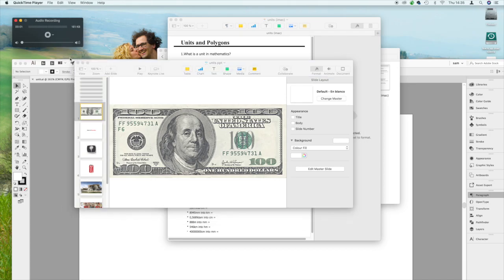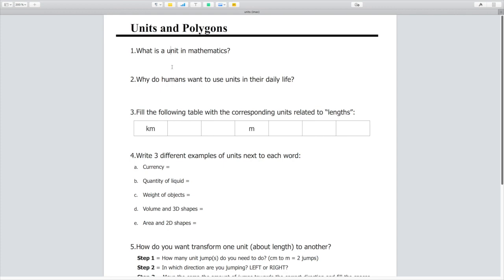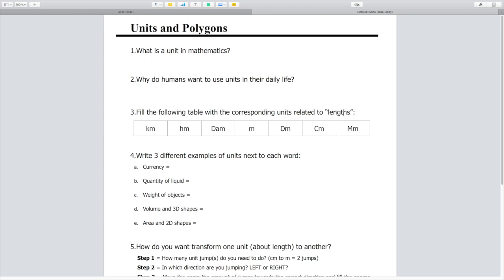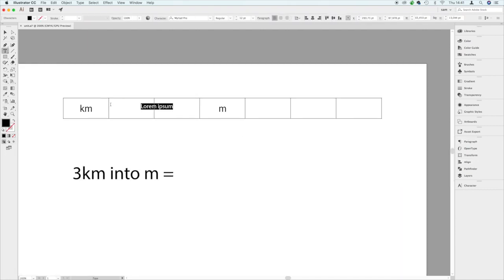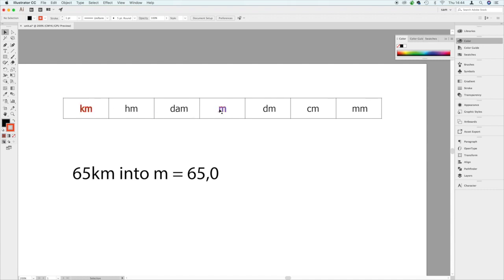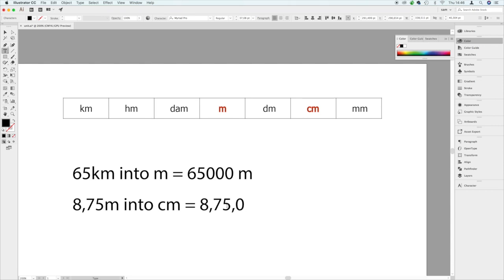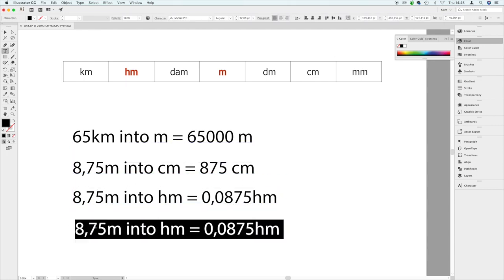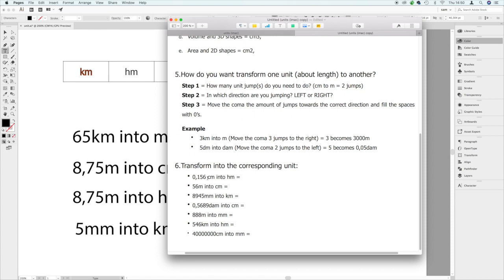eso 1 units